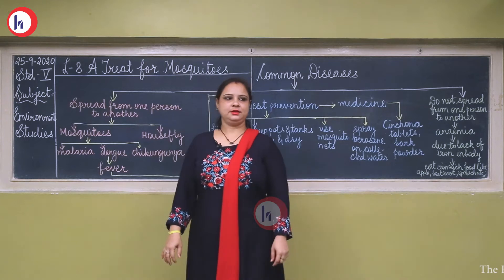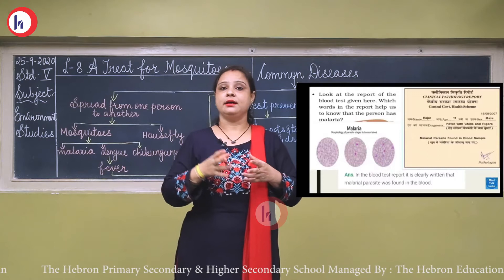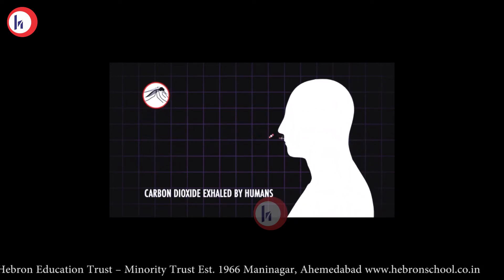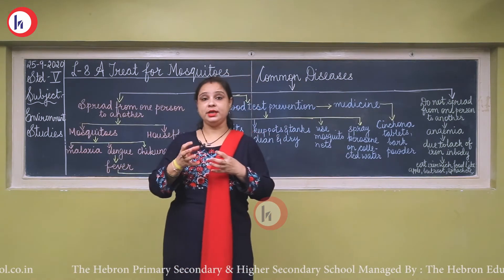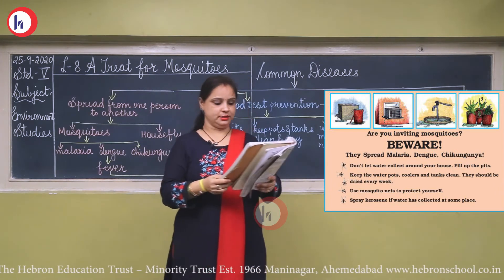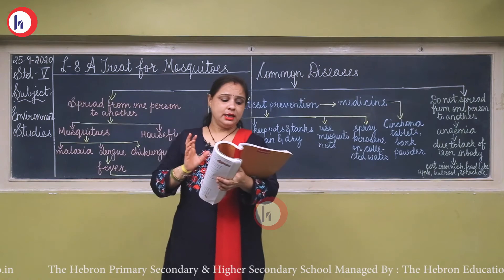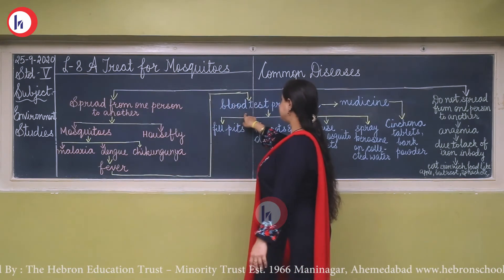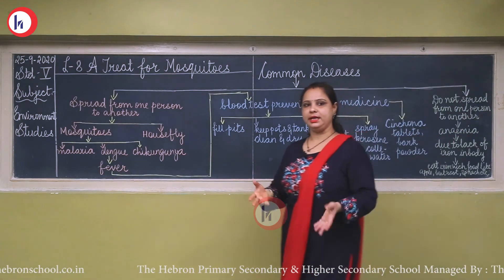Hebron School | Class 5 | Environment Studies | L - 8 A Treat for Mosquitoes | Mrs. Bharti Dubey